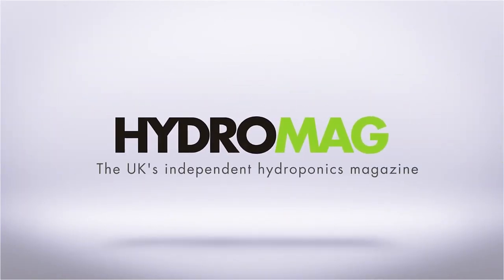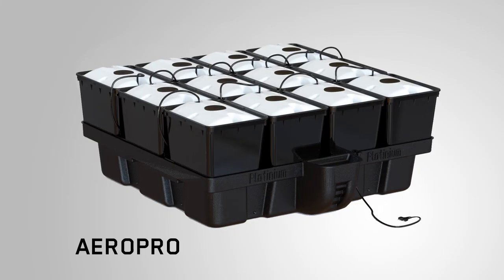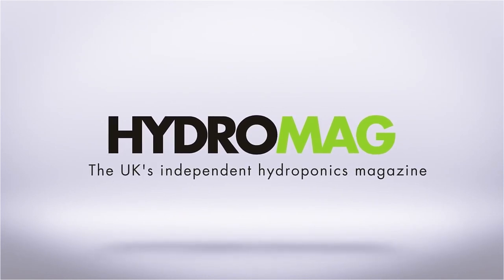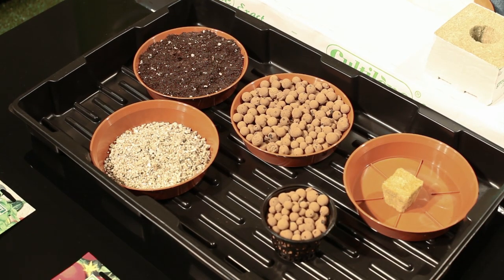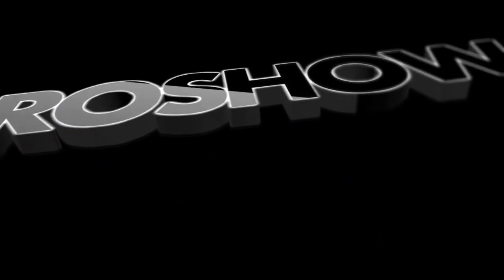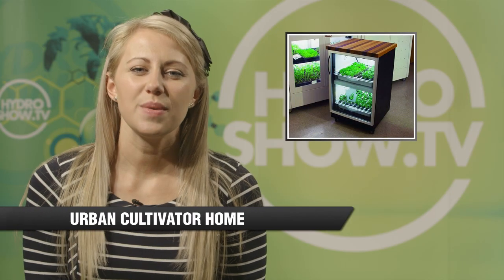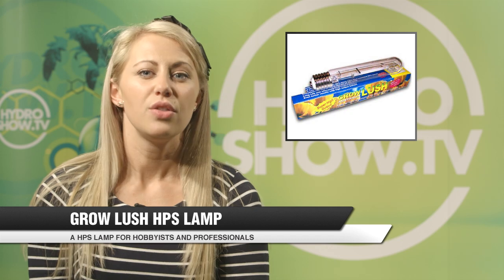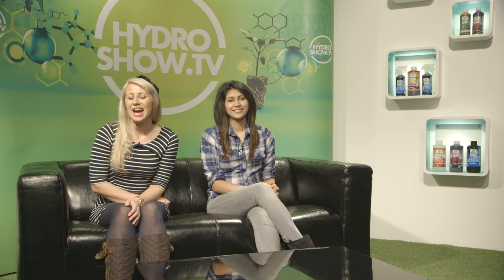HYDROSHOW - Season 1 Episode 2 - Hydroponics Magazine Show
SEASON 1 will be repeated on SKY TV in October 2013, remixed with improvements and new bits - watch this space for more info...

The second in a series of six episodes of HydroShow, the World's only Hydroponics Magazine TV show - educating the masses on how to use hydroponics, hydroponic systems, plant nutrition and indoor lighting for horticulture. This episode was first broadcast on 13th May 2013.

In this episode of Hydroshow, the girls attempt to set up a 12 pot dripper system in this episodes presenter challenge. Gemma interviews Macro Dong from OG reflector. We get some quick growing tips from Robbie of Metrop Concentrated Nutrients and Michael of Holland Hydroponics. Bill gives us a lesson on planting seeds in different growing mediums. We interview Matt from Platinium Hydroponics. Greenfinger Hydroponics of London set up a gadget filled grow room in our Megarooms feature. And Gemma sees a DIY IWS Air Pruning system at the Aquaculture greenhouses. All that and news, this episode's competition and more.